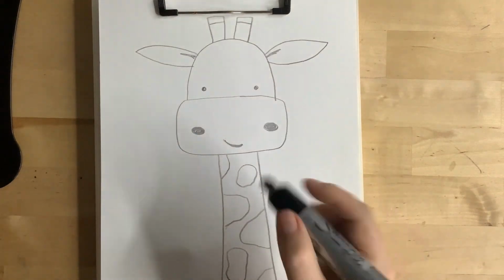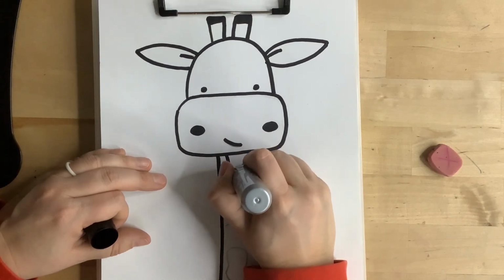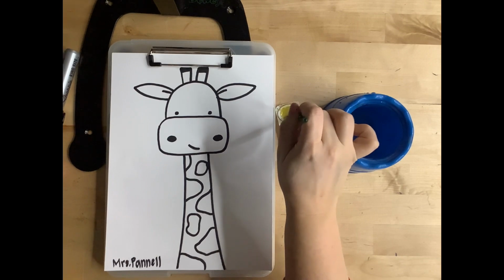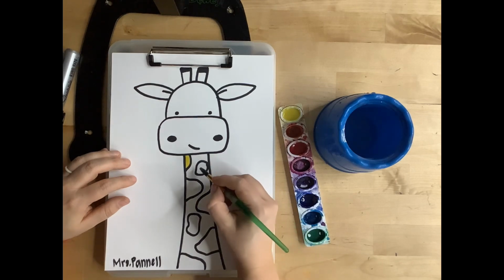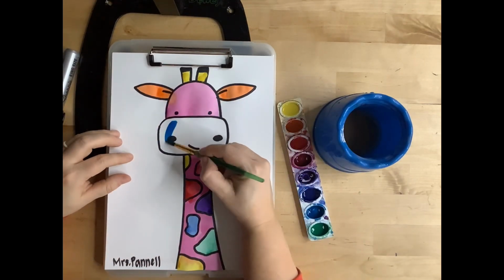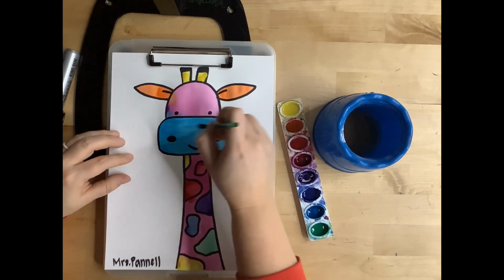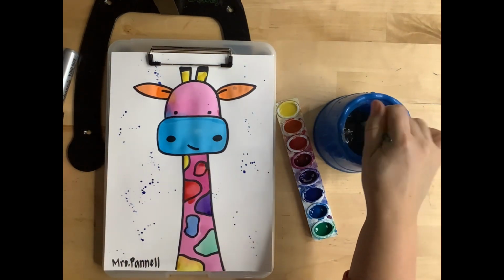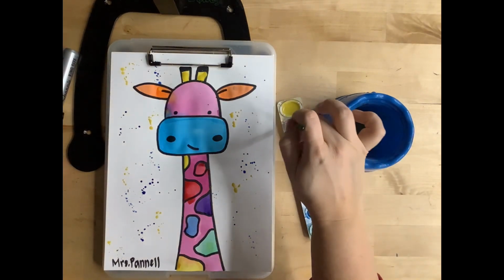Andrea Nelson Inspired Giraffe